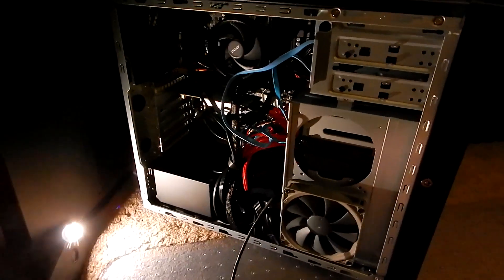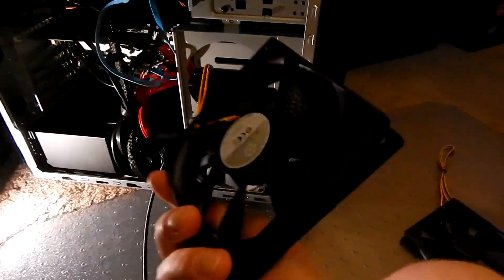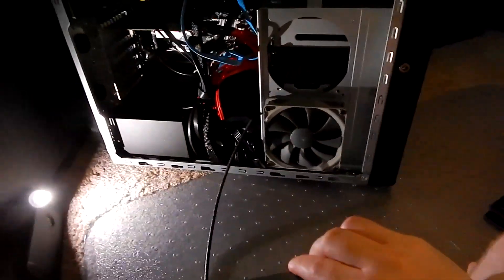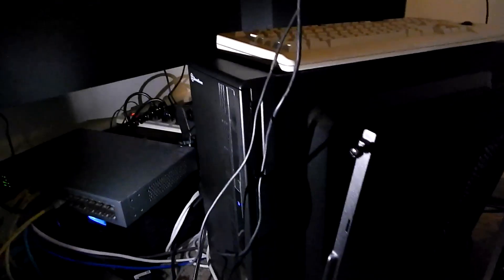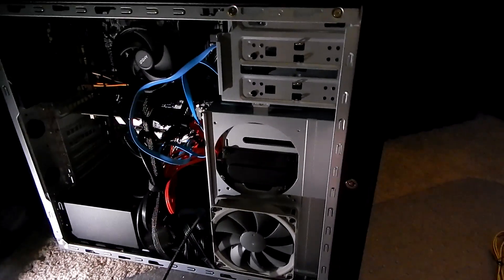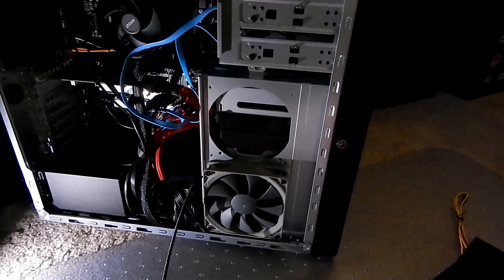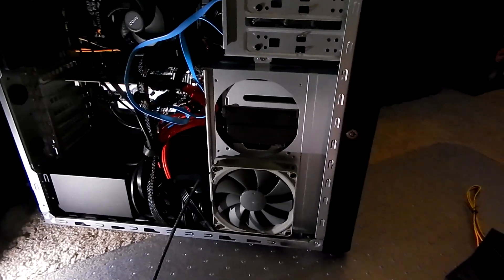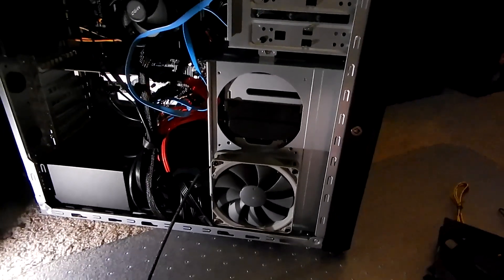Silverstone CS308B Case Follow Up: Hard Drive Ventilation & High Static Pressure Fans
I had an issue with the Silverstone CS380B NAS case where the hard drives were running too hot. It turns out that the easiest solution to this problem is to replace the stock fans with high static pressure fans and to run them off the power supply rather than the back plane. Great case, I still highly recommend it, but its stock fans are not the best so it's my advice to change them.

The fans I chose were some Noctua NF-P12 high static pressure fans and they dropped my hard drives temperature by at least 5 or 6 degrees.